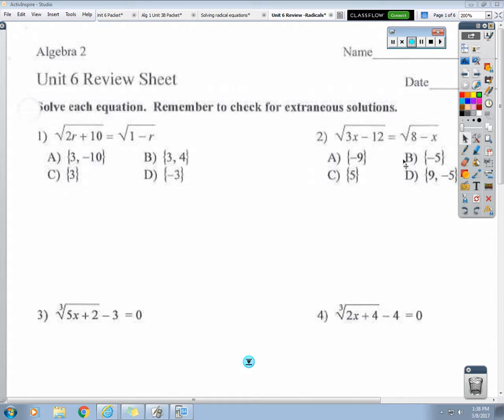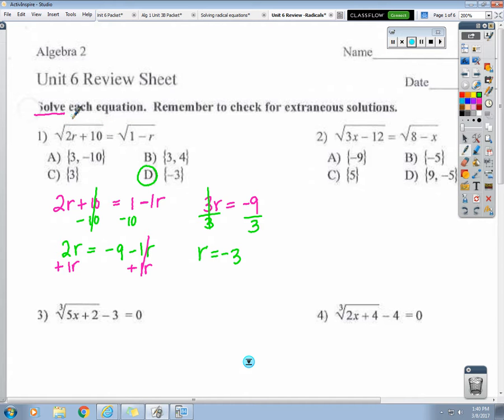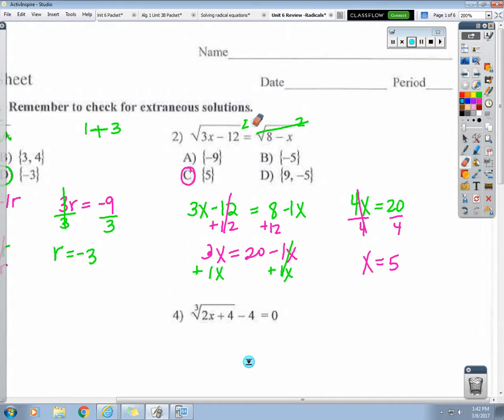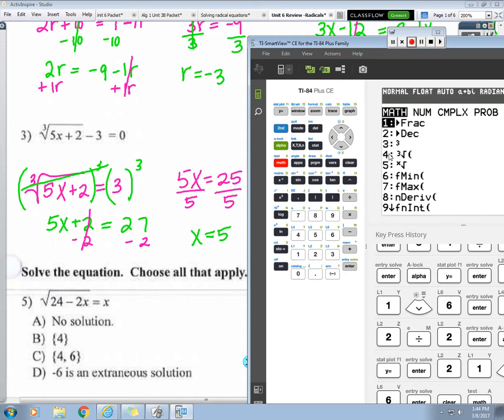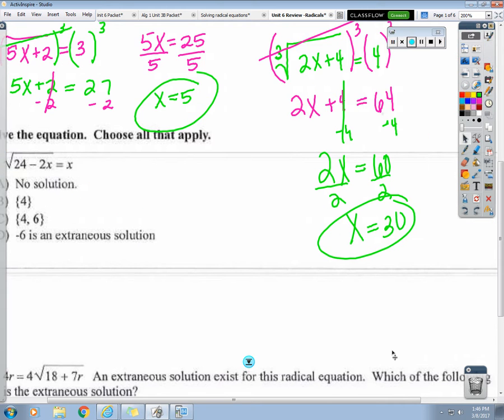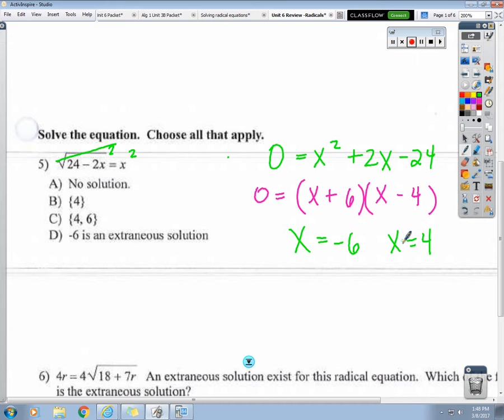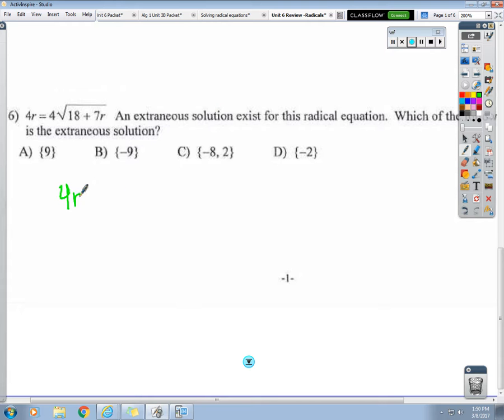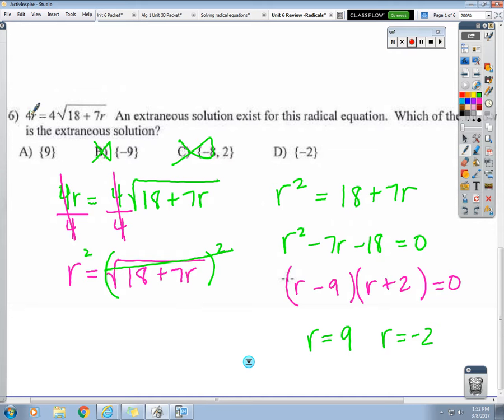Alg 2 Unit 6 3 8 17